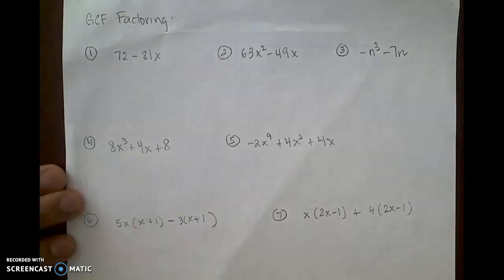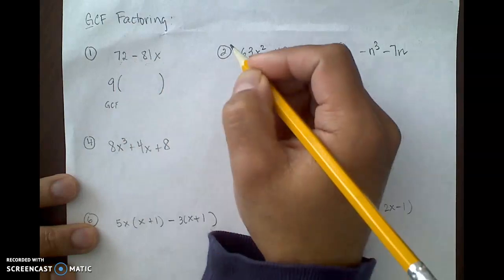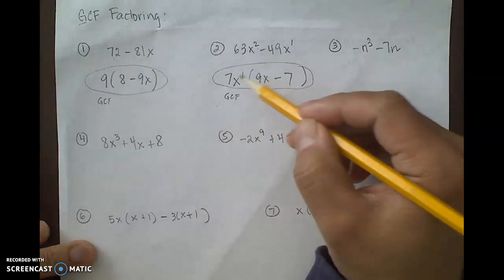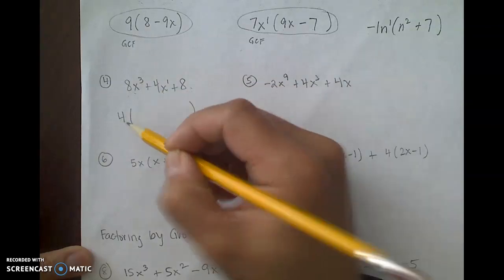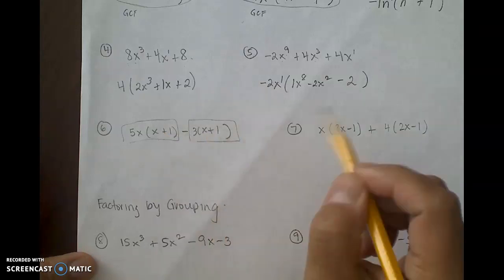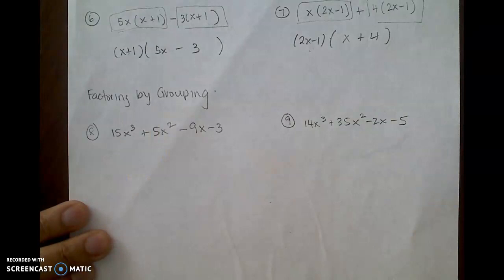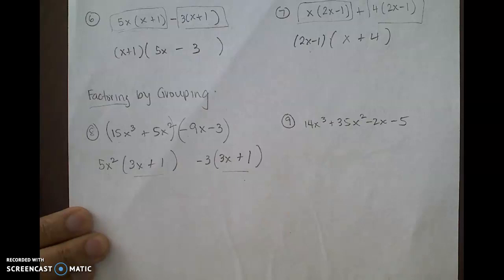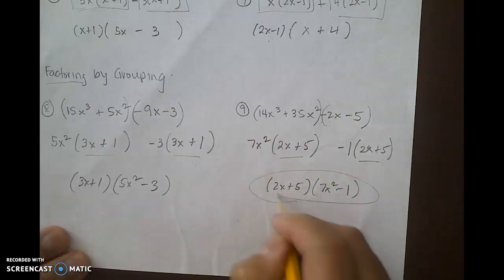E-Learning Day 5/11 Hon Math 1